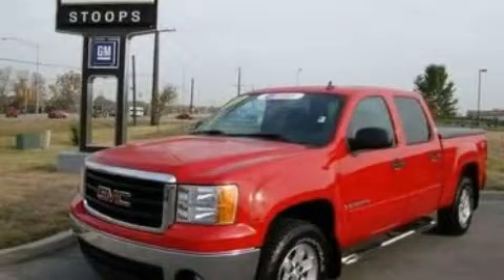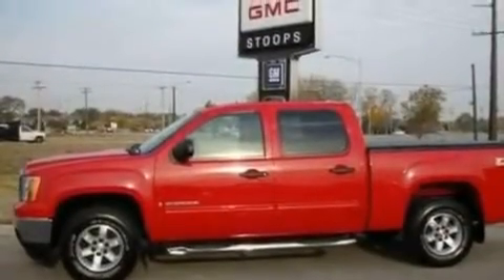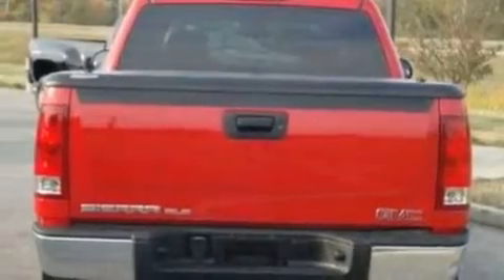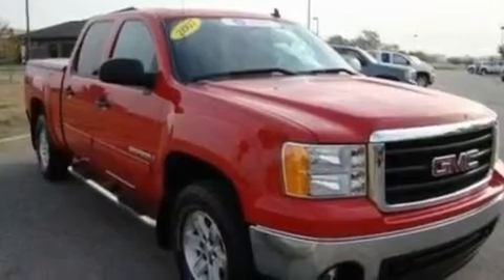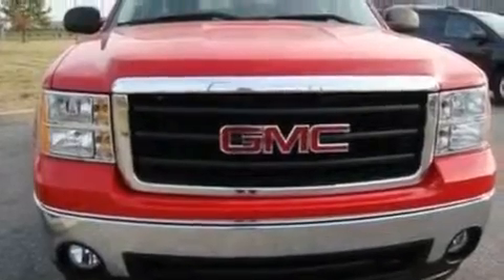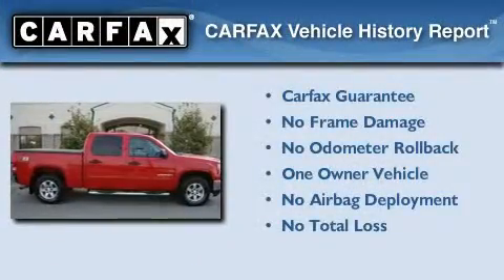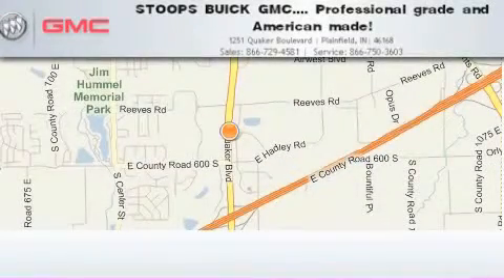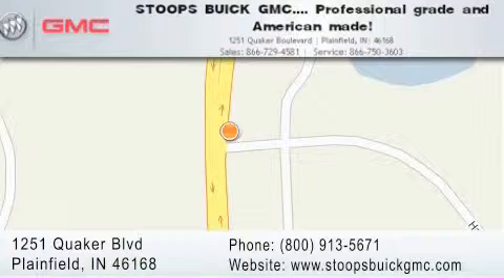2007 GMC Sierra 1500 Certified Plainfield IN 46168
Year: 2007
 Make: GMC
 Model: Sierra 1500
 Engine: 5.3L V8
 Trans.: AUTO 4SPD
 Exterior: Fire Red
 Miles: 32,397
 Interior: Ebony